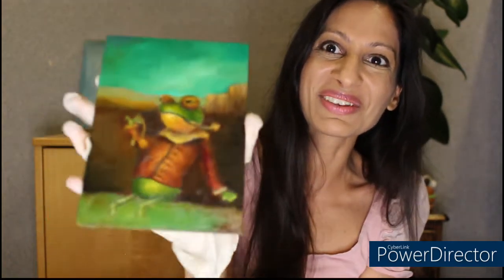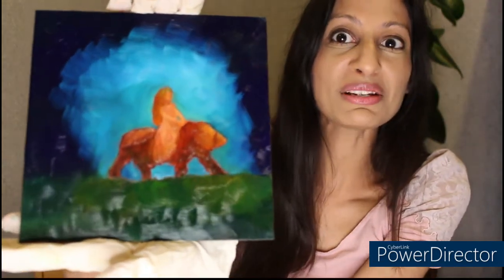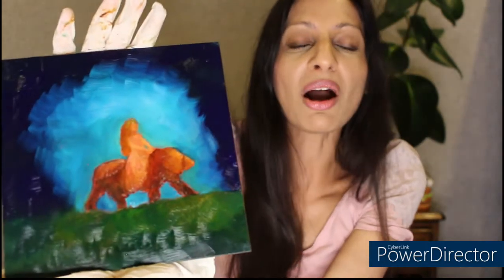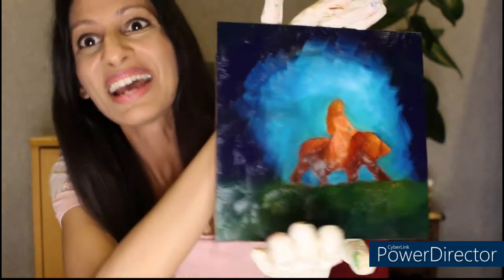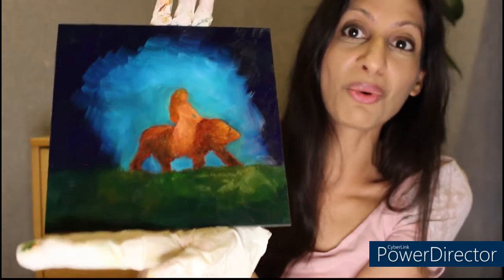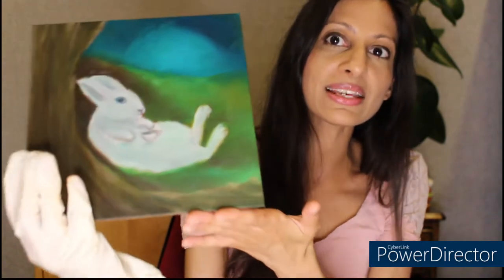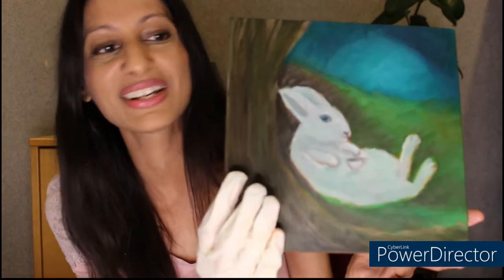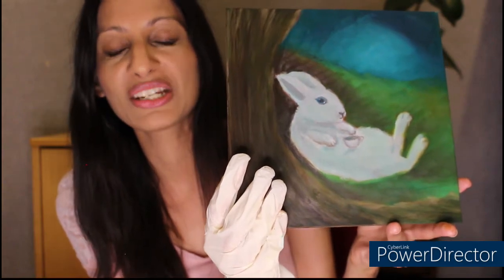Oil Paintings To Show You this Week Plus Some Funny Q & As